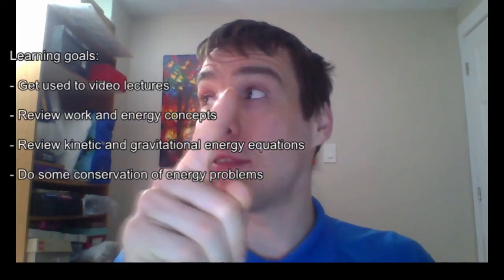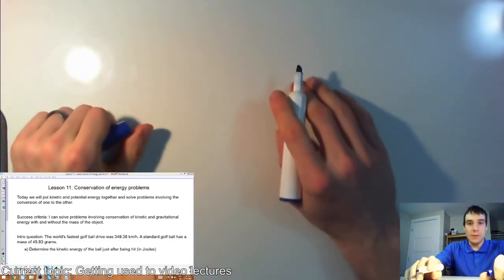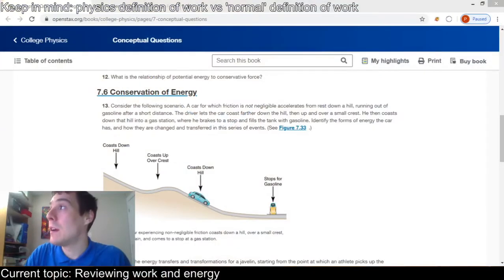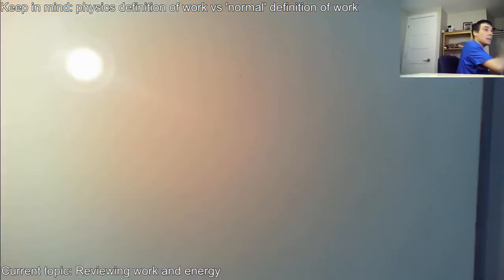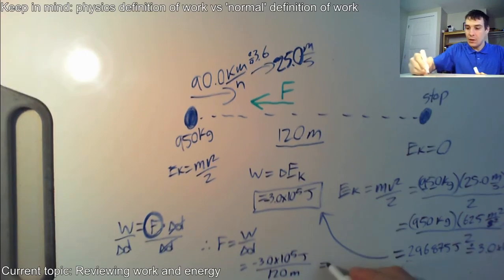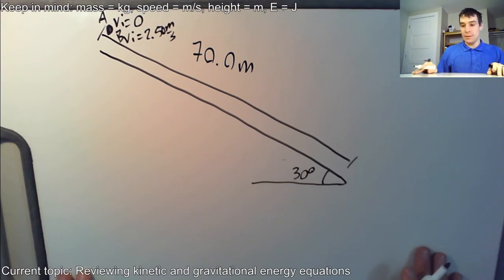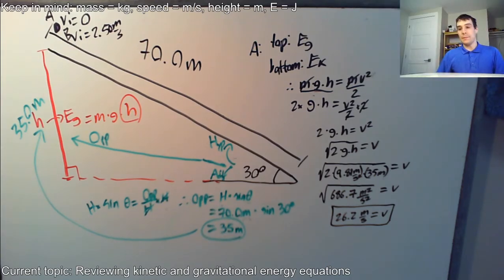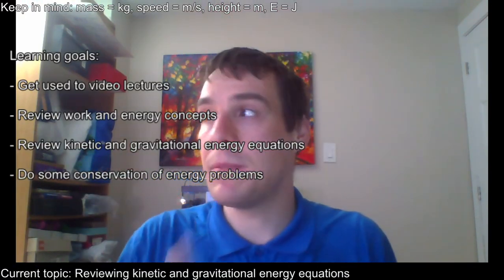SPH3U 3.1: Reviewing energy concepts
TIMESTAMPS BELOW
Concepts from lesson 11: Conservation of energy problems

Talking about video lectures: 0:00
Transforming energy problem: 9:00
Work-energy theorem problem: 18:20
Setting up a conservation of energy problem: 28:50
Solving the conservation of energy problem: 35:20
Solving a more complicated case of the same problem: 38:30